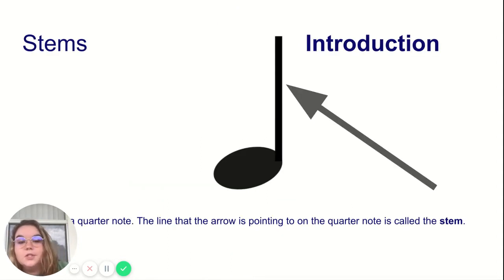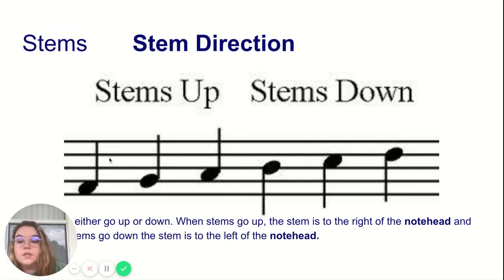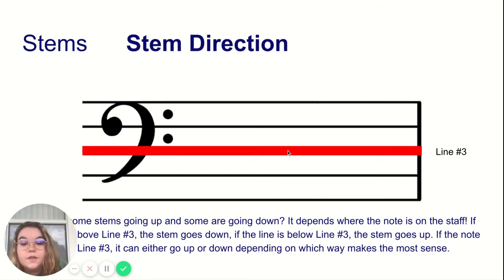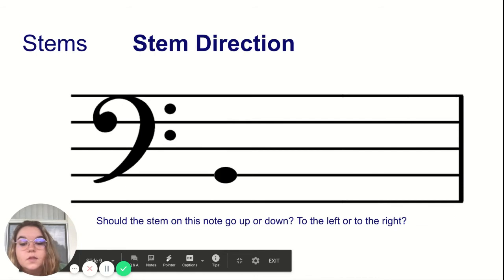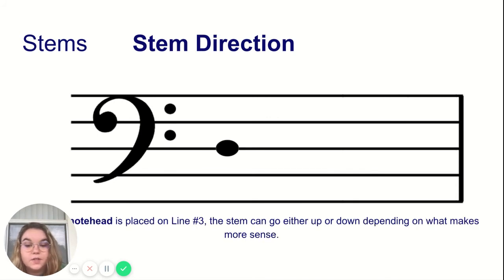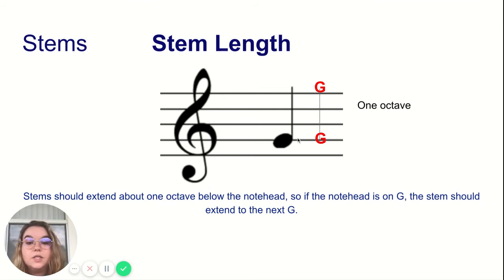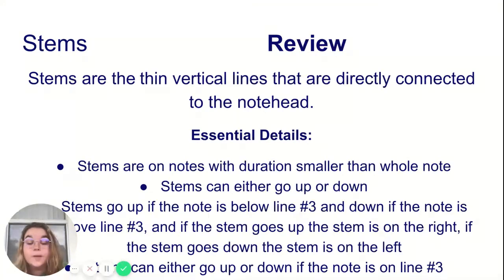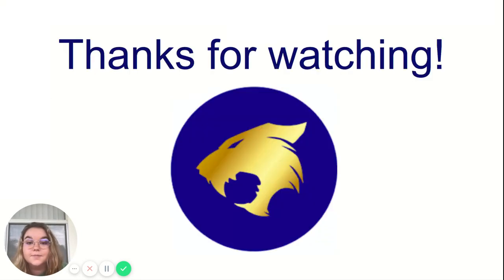Stems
This video introduces how we add stems to some of our notes.